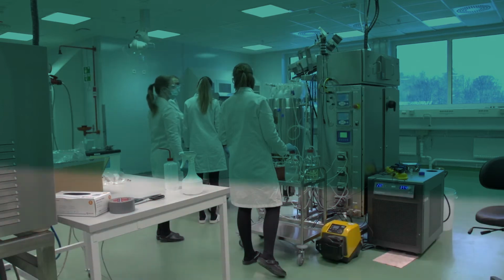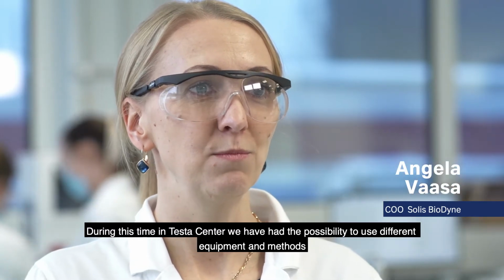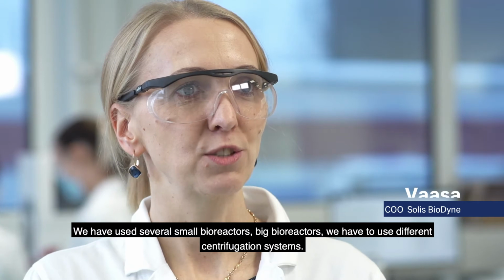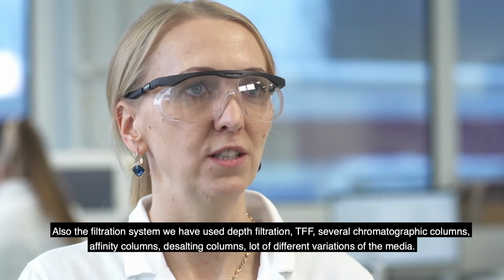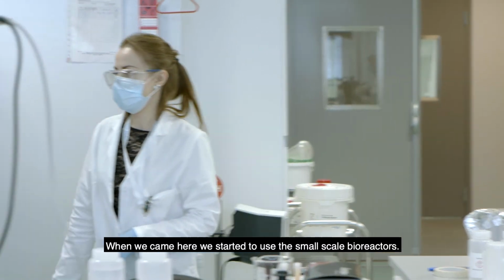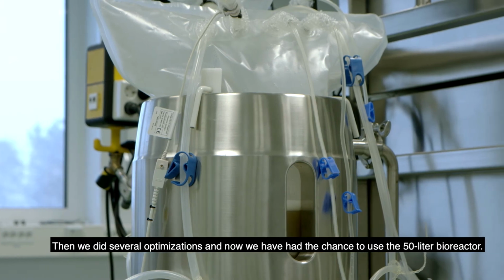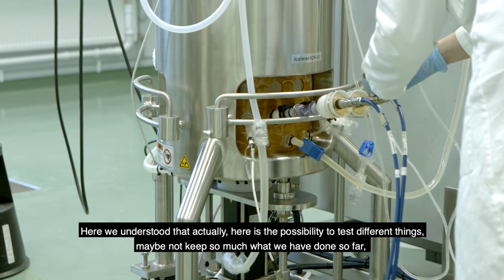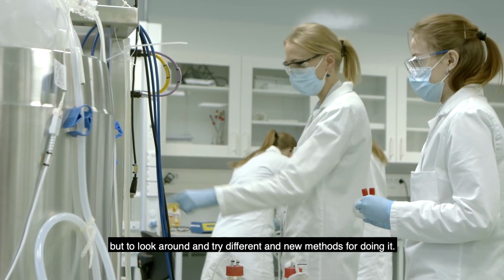How Testa Center helped an innovator scale up - Cytiva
Through a collaboration with Cytiva, the Testa Center™ facility offered Solis BioDyne the opportunity to test a wide range of equipment, conditions, and process options. The freedom to try new methods allowed Solis BioDyne to optimize and maximize production of their COVID-19 testing supplies in record time, helping to meet the incredibly high global demand.